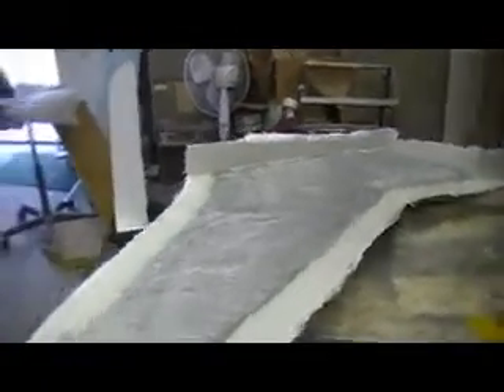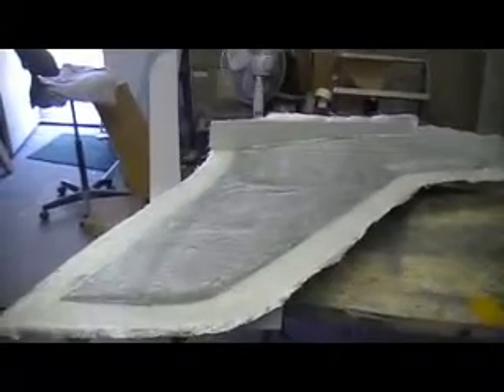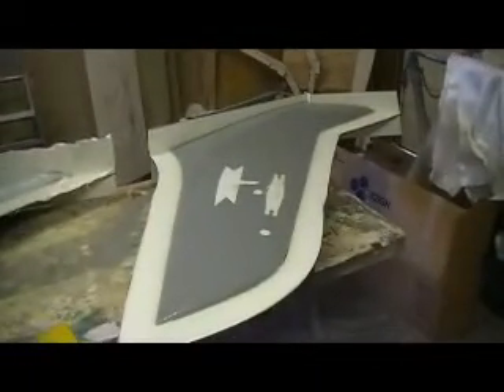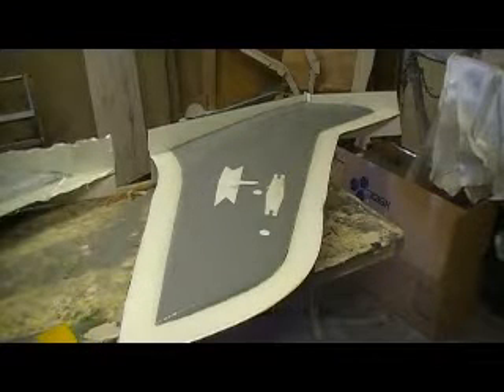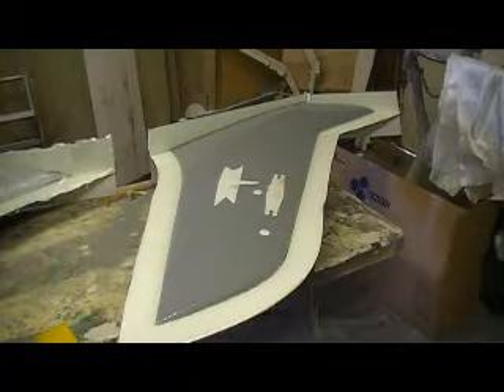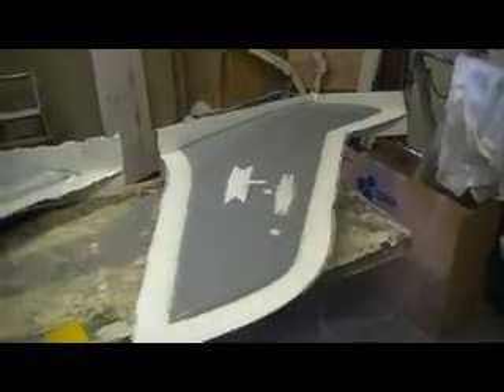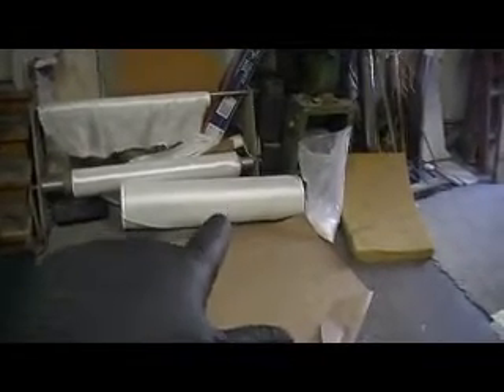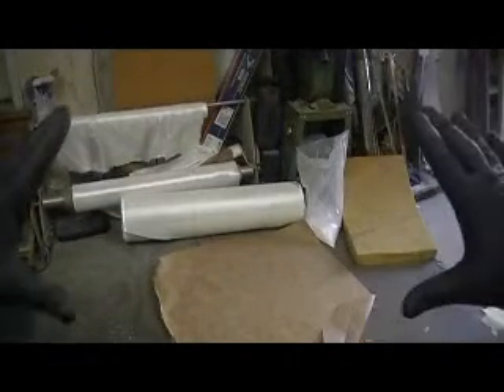how to build a rc jet F-105 thunderchief # 201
1st half of wing molds